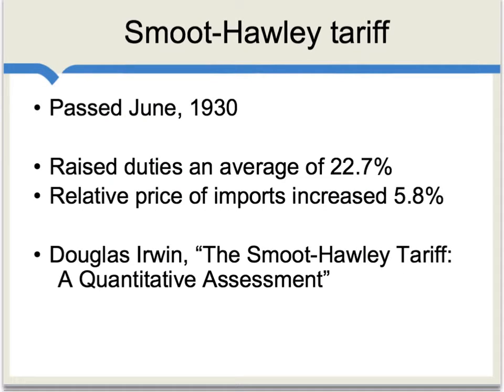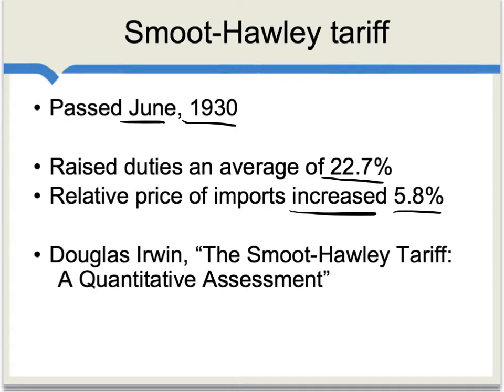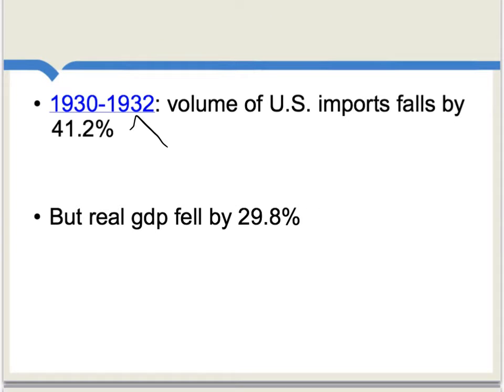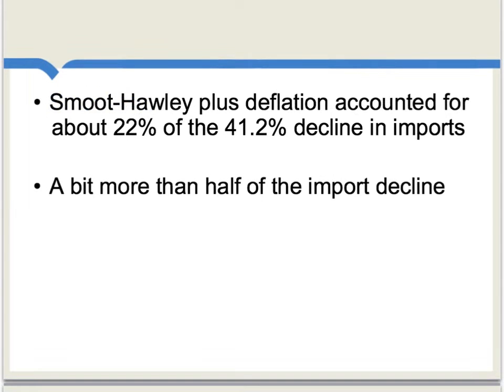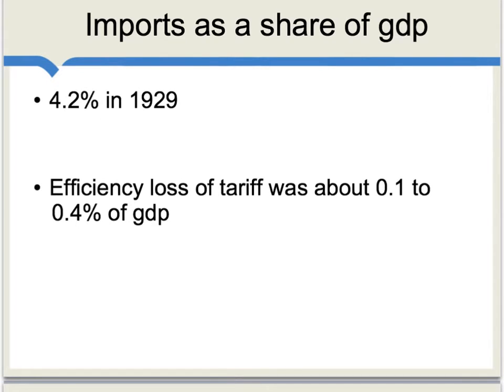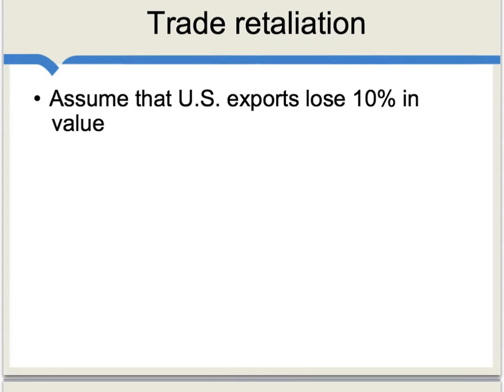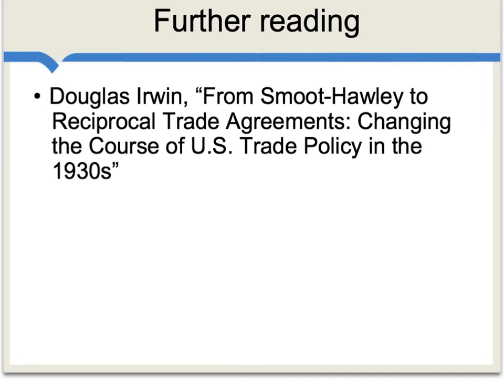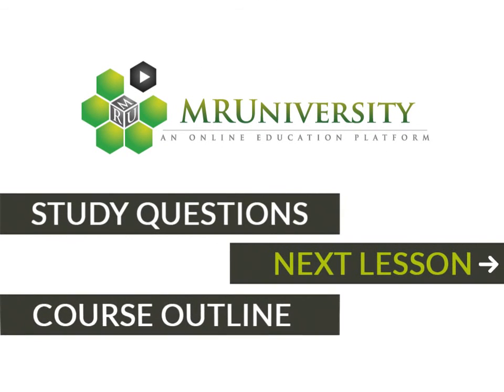The Smoot-Hawley Tariff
This video draws on findings from Douglas Irwin's paper, "The Smoot-Hawley Tariff: A Quantitative Assessment." During the Great Depression, real output in the U.S. plummeted and unemployment peaked as high as 25%.  During this period, tariffs went up quite a bit, the most notable of them being the Smoot-Hawley Tariff. This tariff passed in June of 1930 and increased duties by 22.7% and increased the price of imports by 5.8%. The volume of U.S. Imports fell by about 41-42% between 1930-32. But, this decrease was not  entirely due to Smoot-Hawley. At the same time, real GDP fell by 29.8% in the U.S., leading to less imports. All in all, Smoot-Hawley likely accounted for a little more than half of the decline in imports. Today, most economists agree that Smoot-Hawley was a bad idea for many reasons, a couple being that it cut off trade with key partners and lowered business confidence. There was also a trade retaliation effect, leading to a 10% decrease in value of U.S. exports. The good news — as the video points out — is that the U.S. moved back toward free trade in the late 1930s.